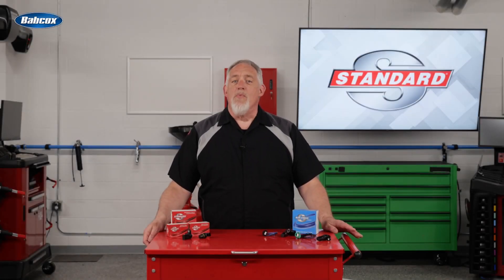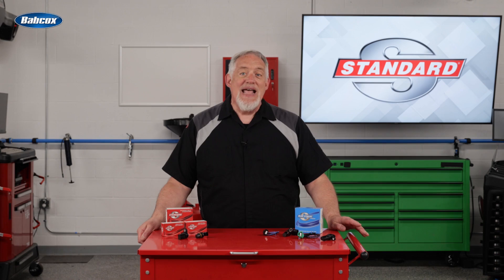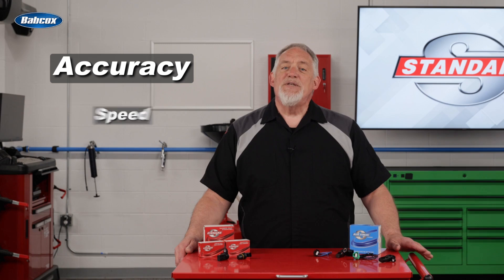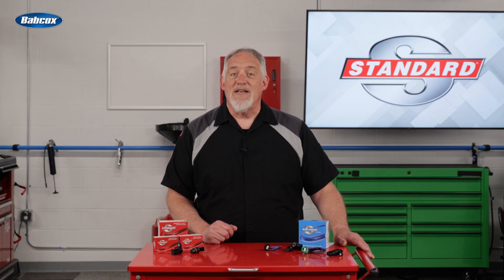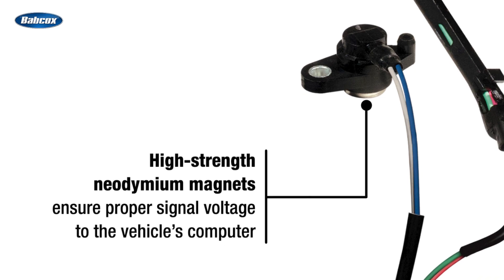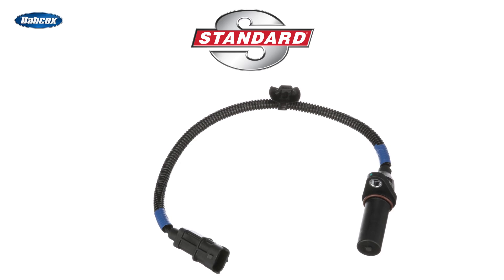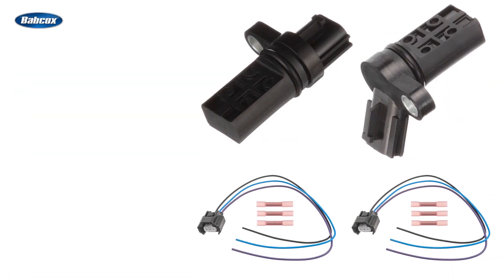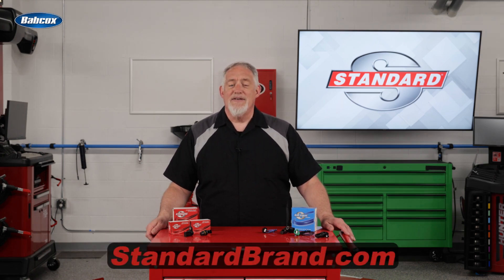How Modern Car Sensors Optimize Performance and Emissions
Explore the vital role of advanced cam and crank sensors in today's vehicles. Learn how Standard ensures accuracy, speed, and durability in their sensors to maximize engine performance and efficiency.